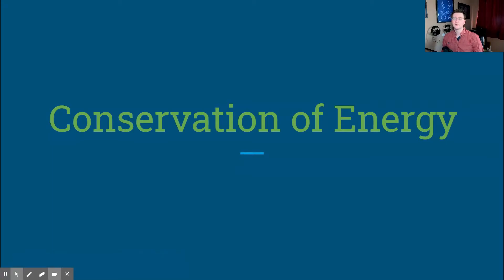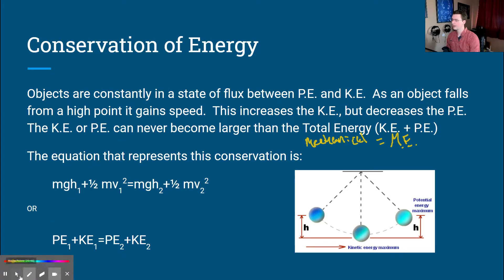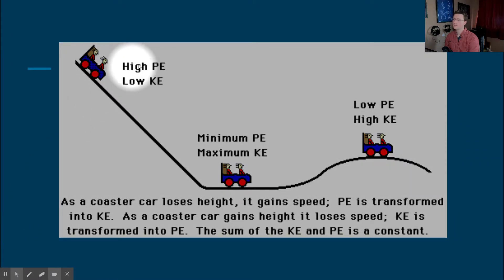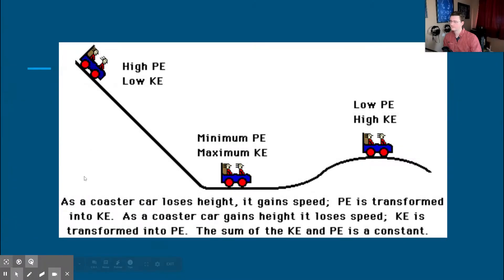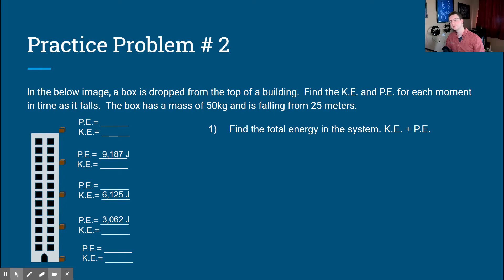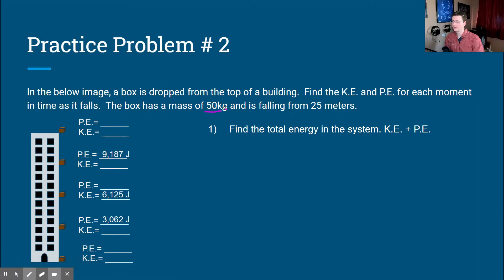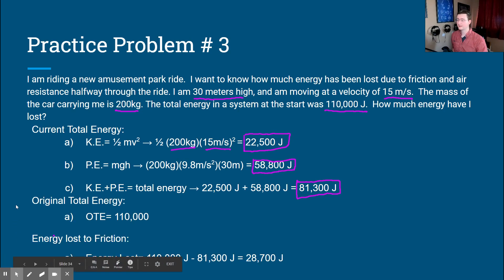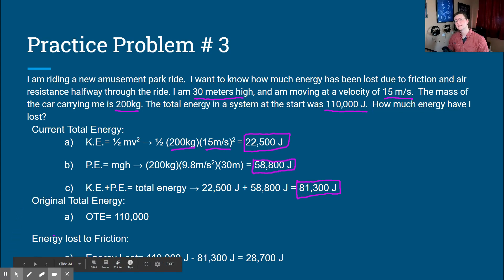Conservation of Energy